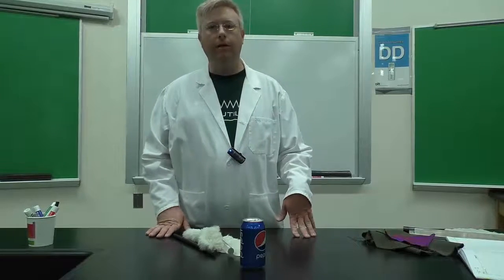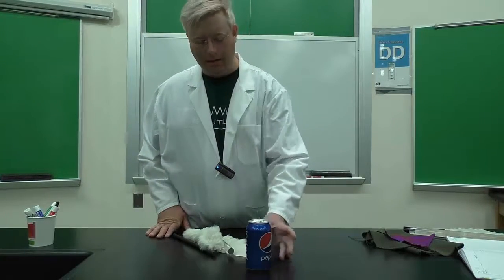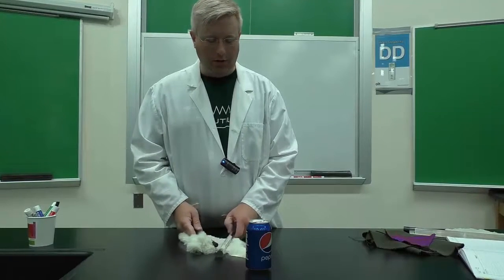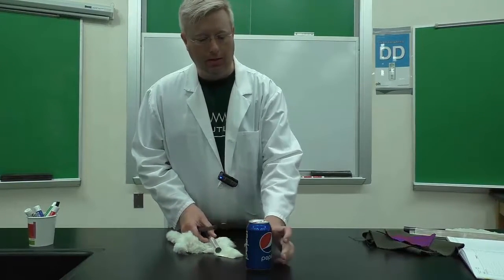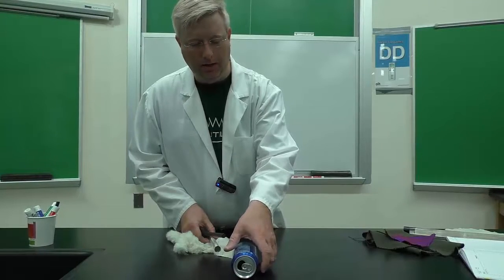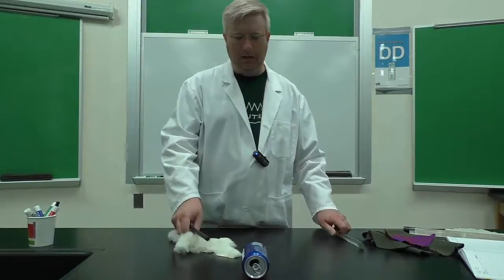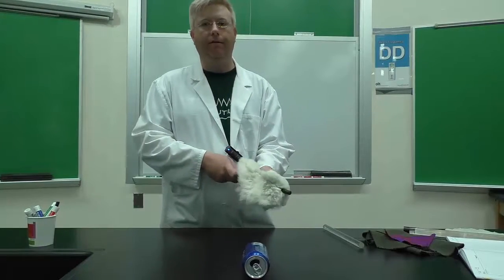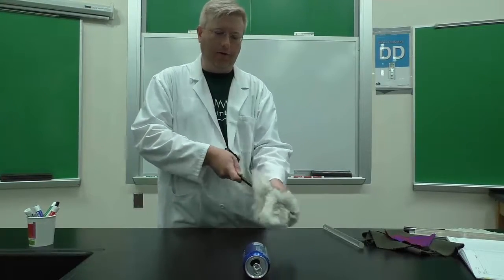Attracted Soda Can (5a4020)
Use static electricity to move a soda can without touching it.